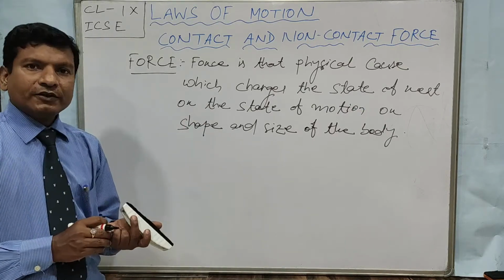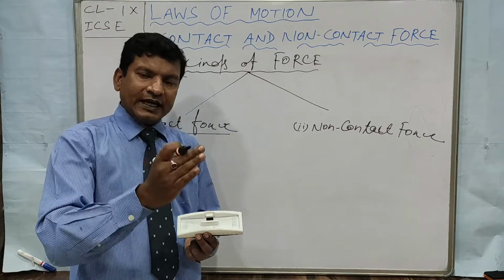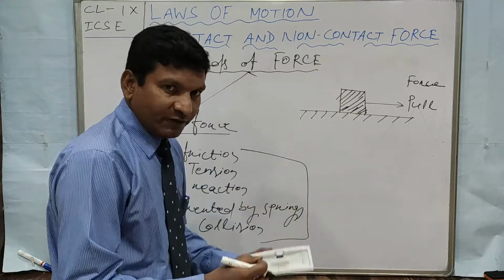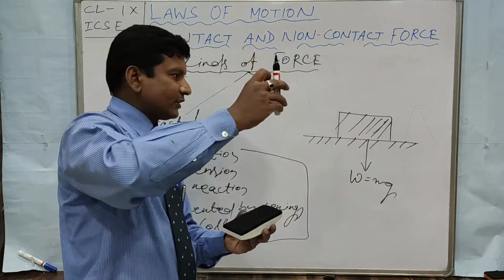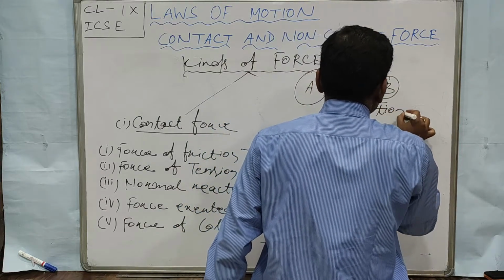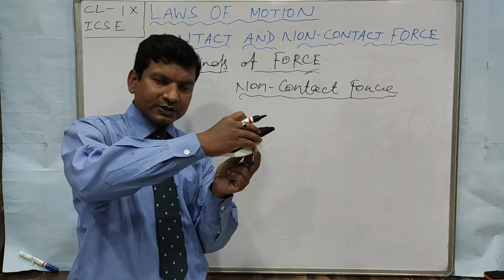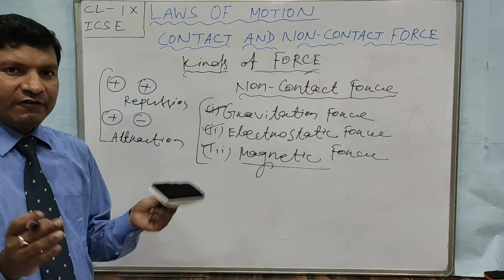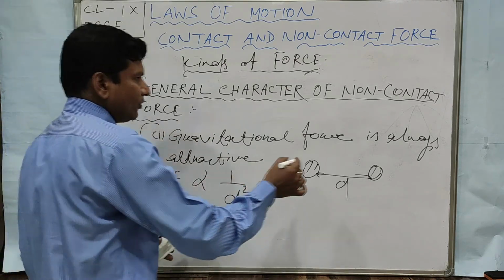Contact & Non Contact Forces_class IX_ICSE BY B.K. Barik